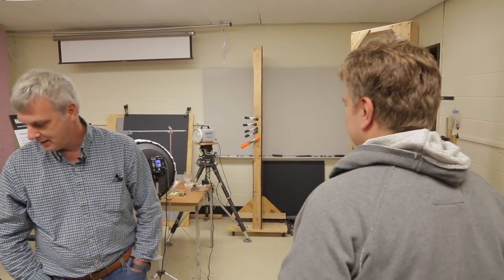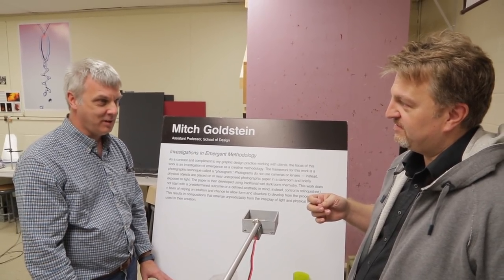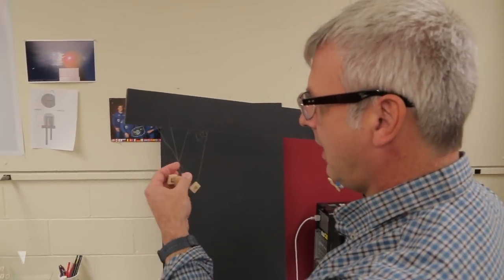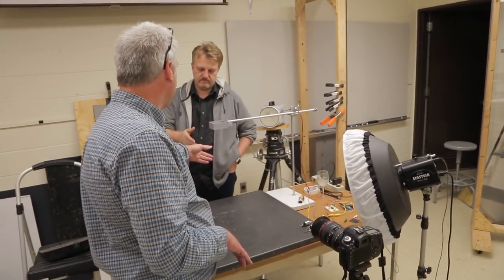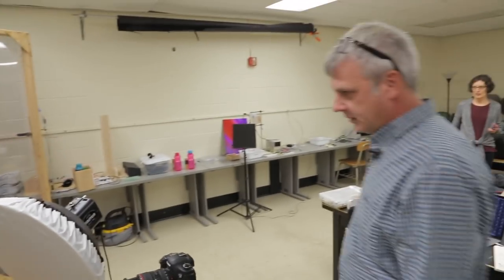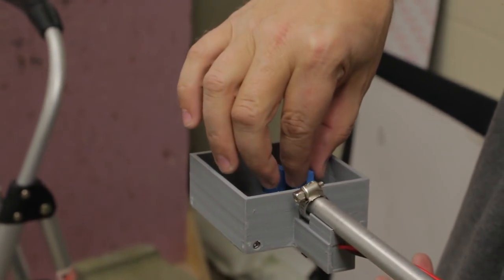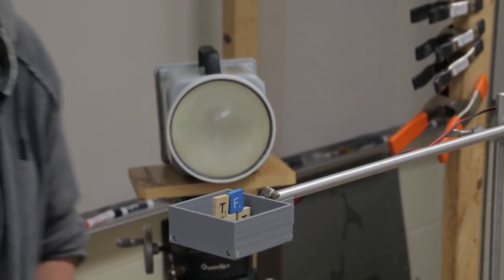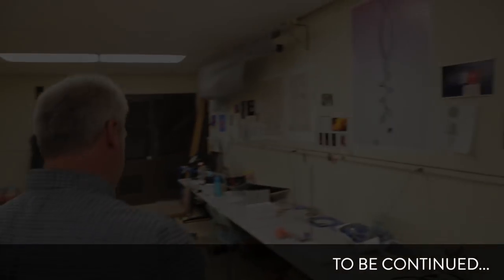RIT 01: NO PHOTOSHOP!! SCRABBLE DROP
"NO PHOTOSHOP!!!" – Chris visits the Rochester Institute of Technoloty and Ted Kinsman shows him some cool projects that they use to inspire students and their love for photography and science. Ted is an associate professor at the Photographic Arts & Sciences department.

Sometimes it's the simple things that produce the greatest results. This little Arduino-powered trapdoor mechanism drops stuff and fires a 1/20,000s flash to create Photoshop-free photos of seemingly impossible stuff.

Camera: Jon Miller